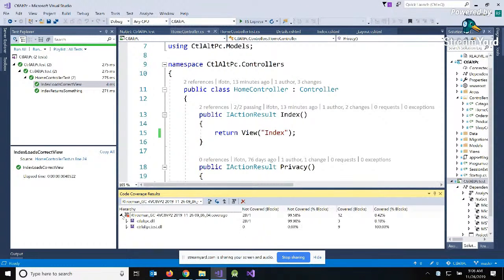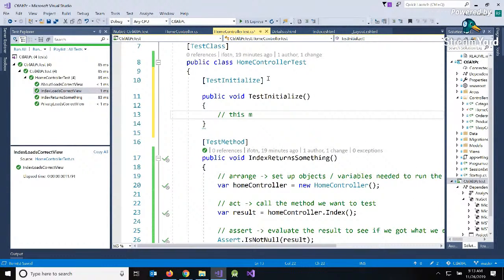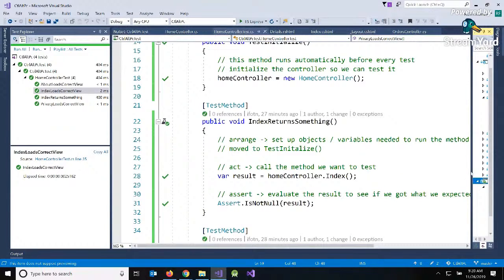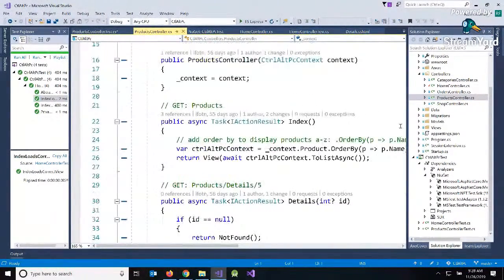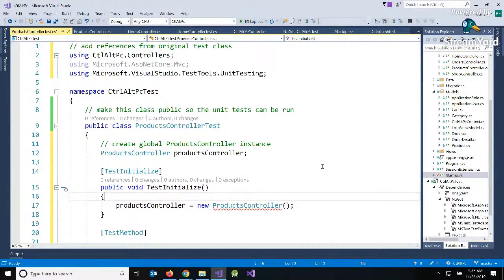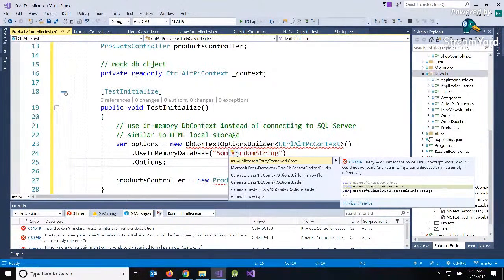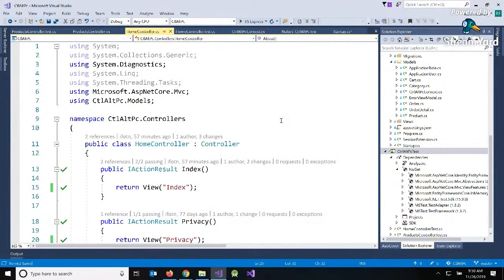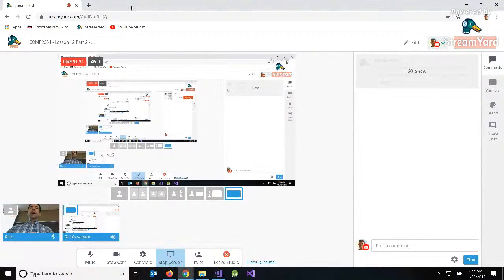COMP2084 - Lesson 12 Part 2 - F2019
Unit Testing Part 2